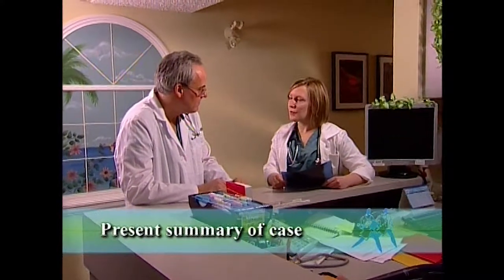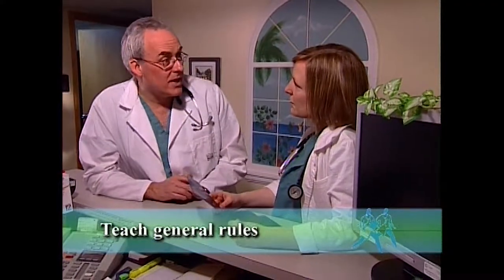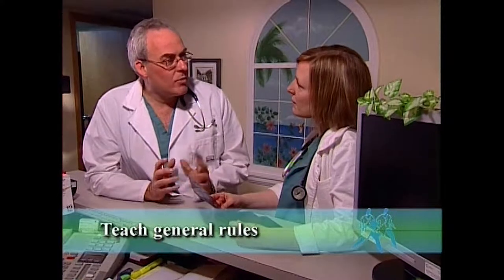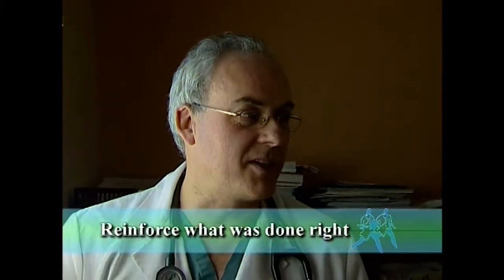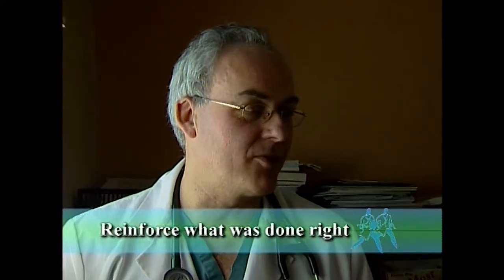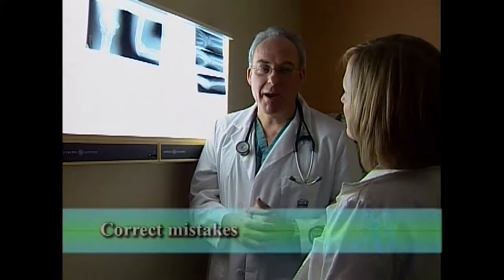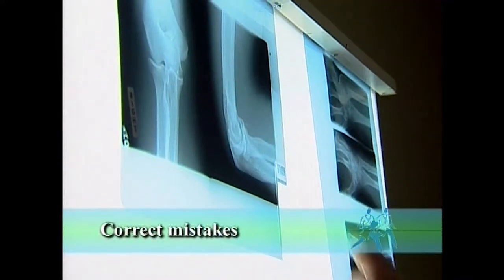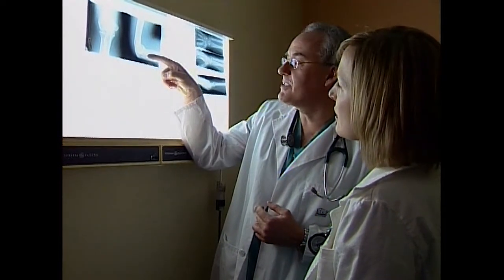One Minute Preceptor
This is Episode 9 in our Practical Prof series. It's the final episode.